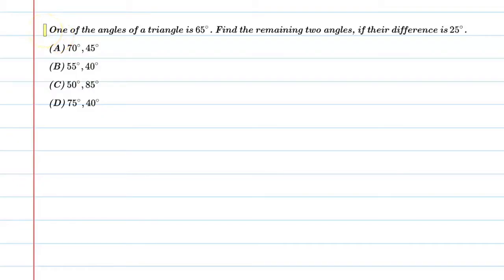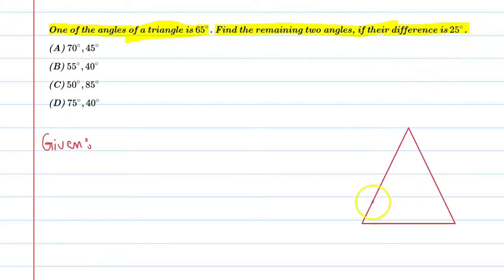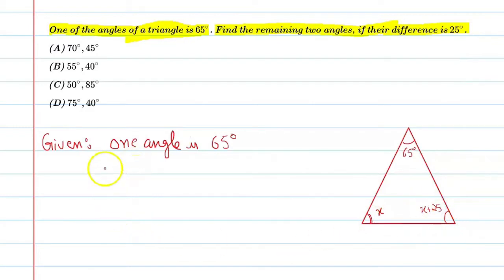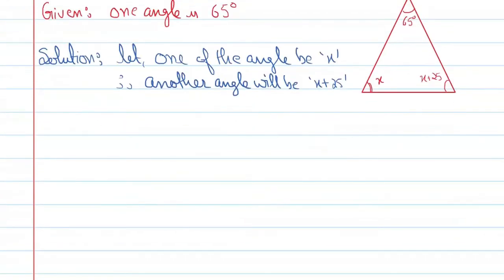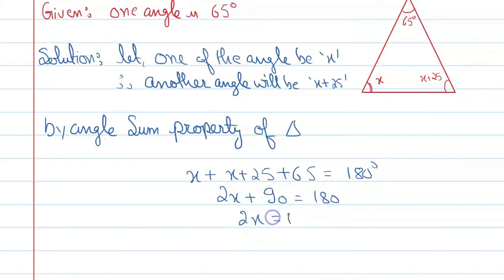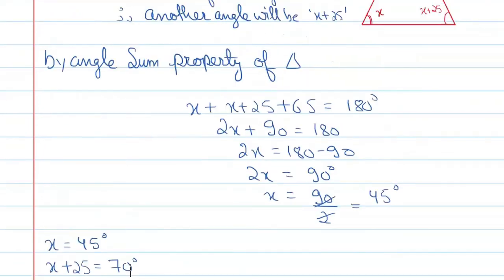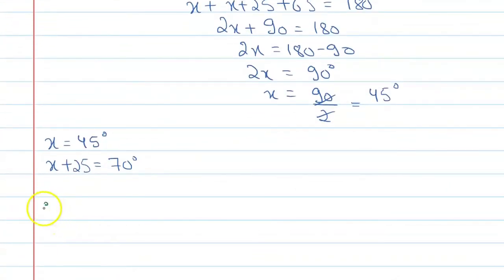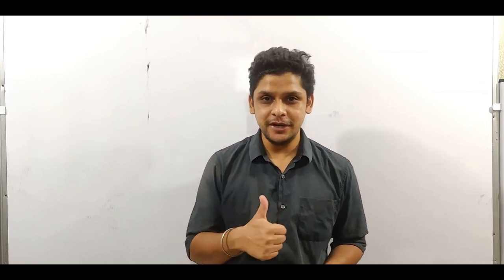One of the angles of a triangle is 65°. Find the remaining two angles, if there difference is 25°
Que.One of the angles of a triangle is 65°. Find the remaining two angles, if there difference is 25°
From the Chapter: Chapter-6 Lines & Angles Class 9th
Concept Applied: Angle Sum Property Of Triangle

1. Free Online Live Maths Classes Schedule
2. NCERT Textbook Video Solutions
3. Latest Updates Related To CBSE & Your Studies
4.Counselling Sessions
5.Free Study Material.